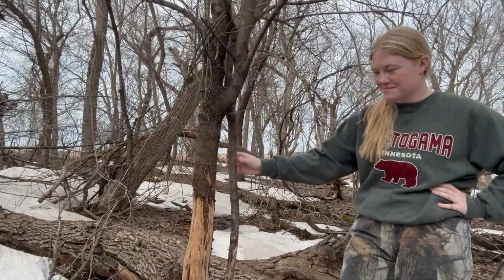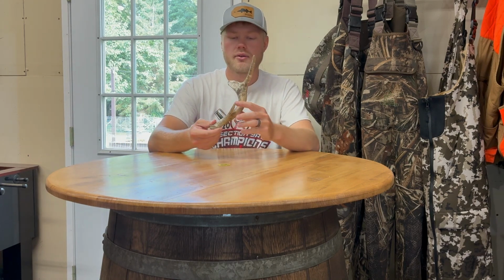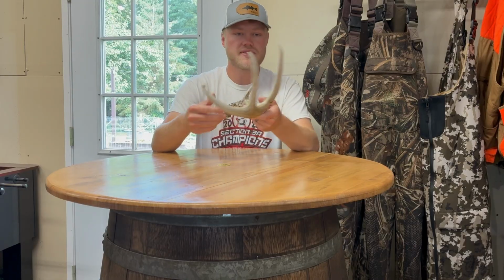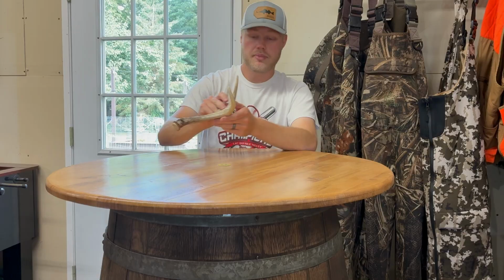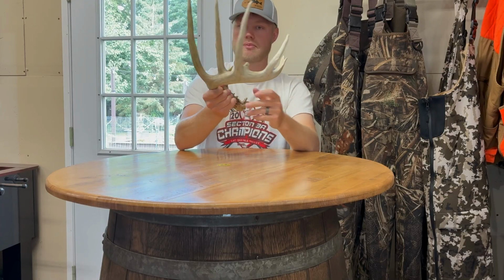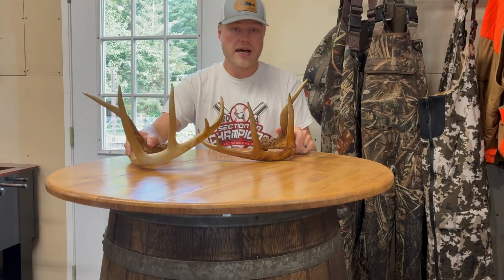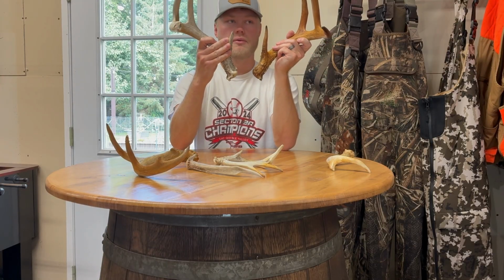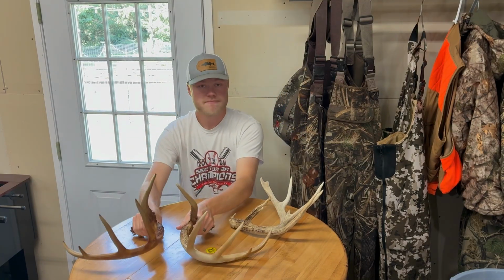Our Best Year Yet! Shed Hunting 2026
Watch along Braiden and the Kittelson Crew have a record breaking year for shed hunting. Along with a few fun finds.